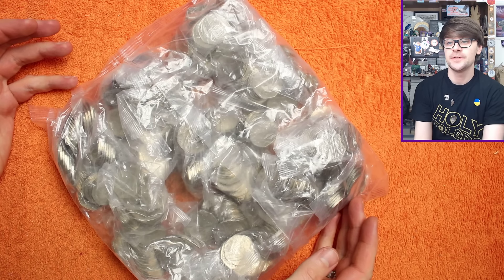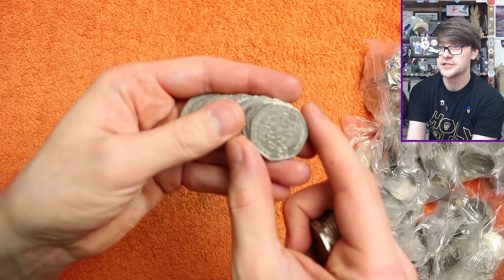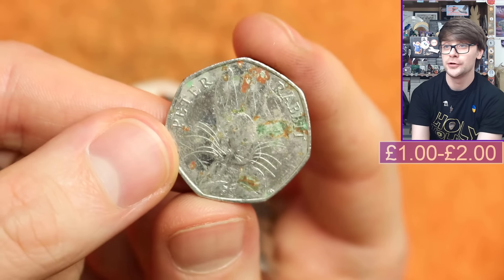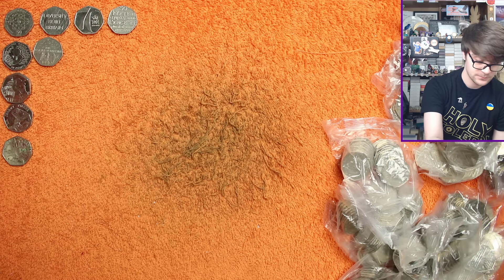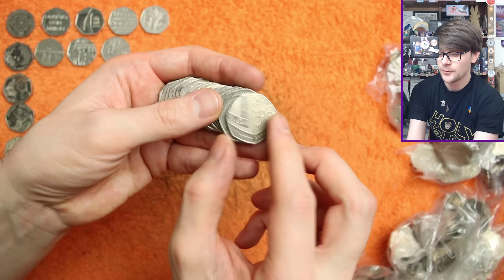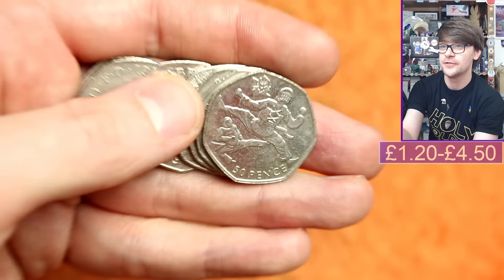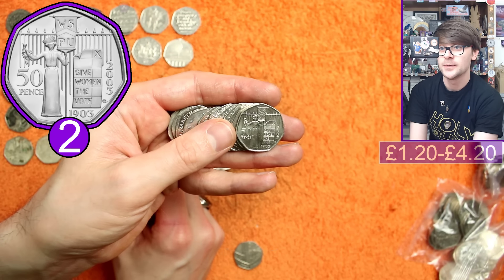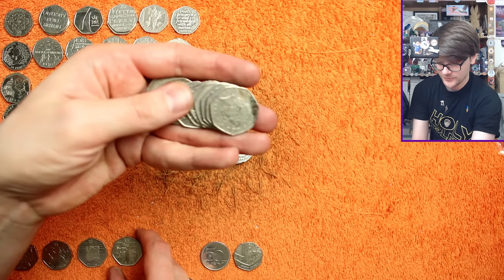A Filthy Peter Rabbit 50p!!! £250 50p Coin Hunt #32 [Book 6]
Hello and welcome back today we continue the 50p hunt for the sixth time!!!

Use this link if youu want to get one of the coin albums I use